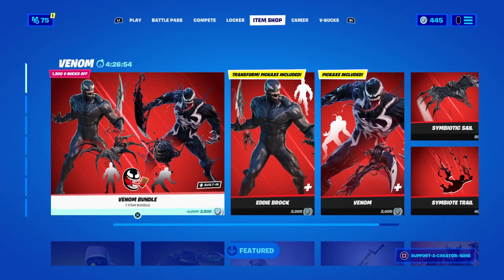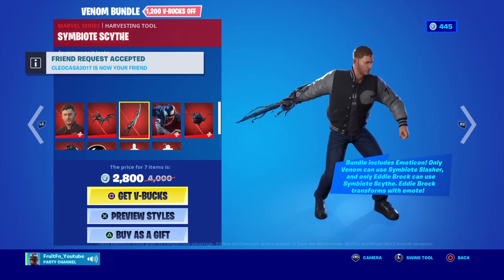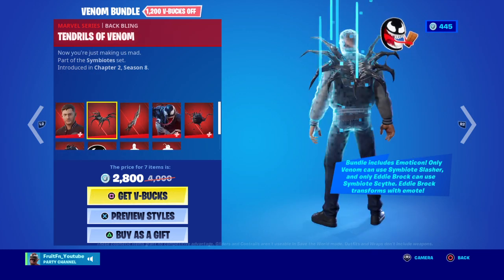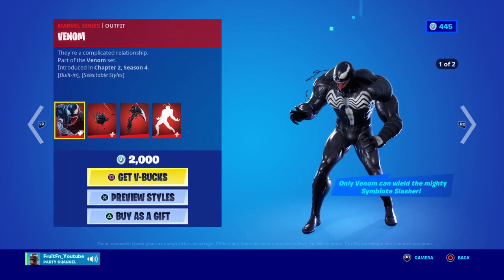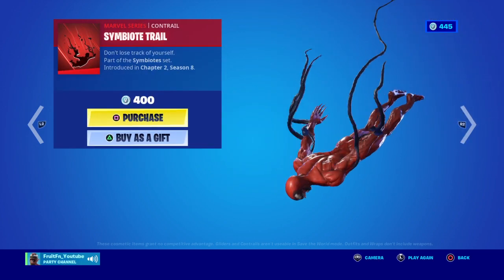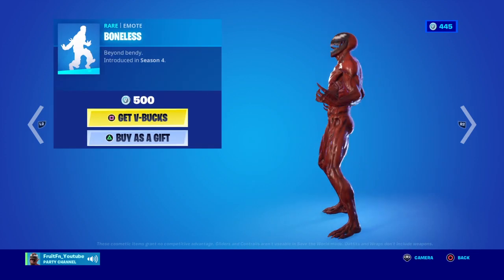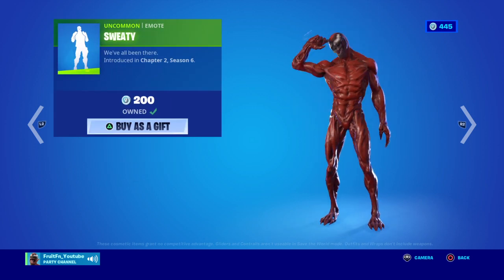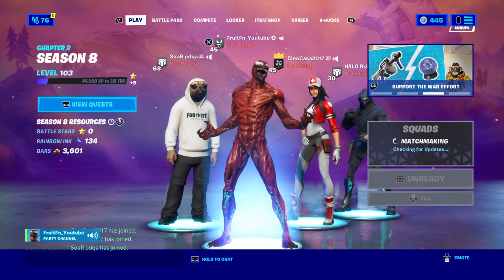09/24/2021 item shop review